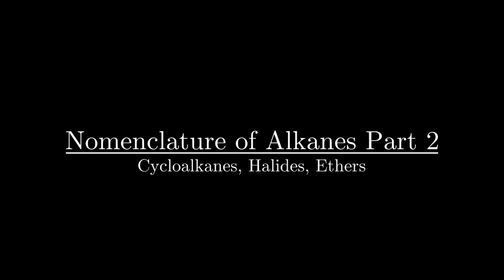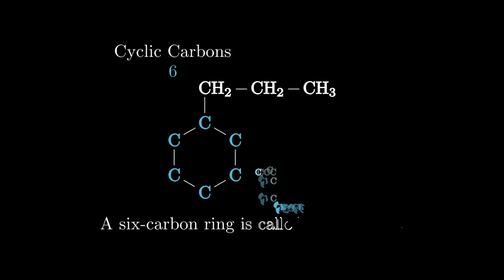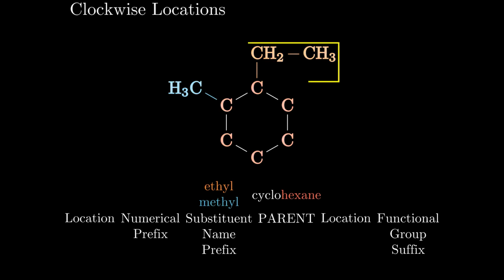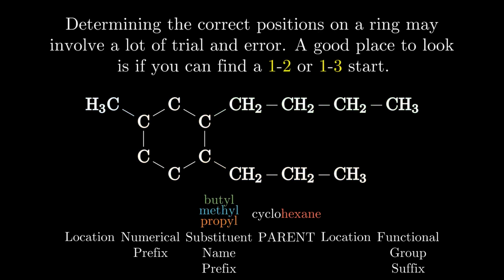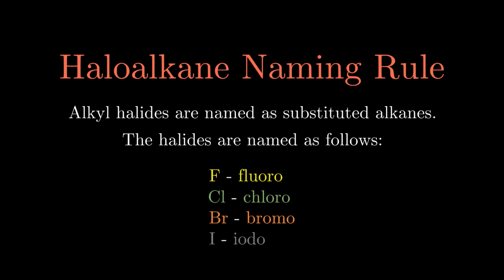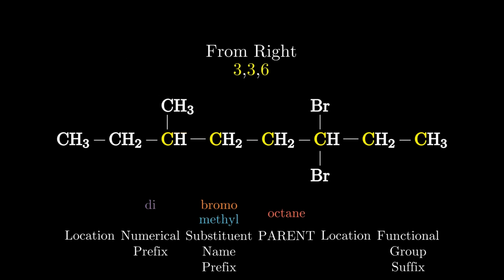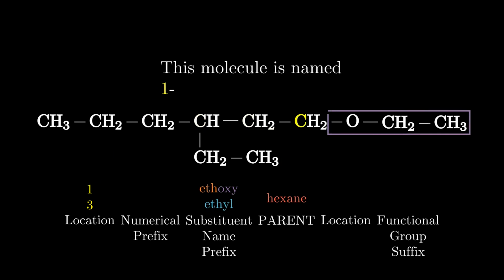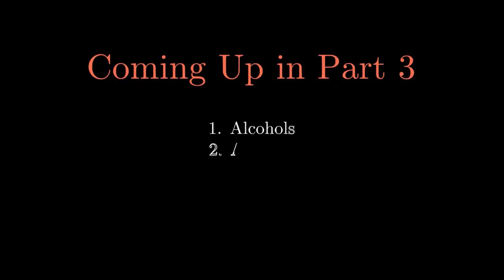How to Name Cylcoalkanes, Halides, and Ethers Using IUPAC Nomenclature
This video is the 2nd of 3 on the nomenclature of basic alkanes. In this video, we will only encounter cycloalkanes, halides, and ethers There are moments to pause the video and attempt naming the molecule before the explanation of the development of the name is revealed.

Alcohols and amines are covered in Part 3.

@animchemtxtbook (The Animated Chemistry Textbook)

Dr. Ian Hunt, Department of Chemistry, University of Calgary

0:00 Rule 1 (Cycloalkanes)
0:52 Rule1a (Rings vs Chains)
1:27 Rule 2 (Clockwise v Anticlockwise)
2:32 Rule 3 (Multiple Substituents on Ring)
3:41 Alkyl Halides
4:57 Ethers
5:58 Summary
6:41 Closing